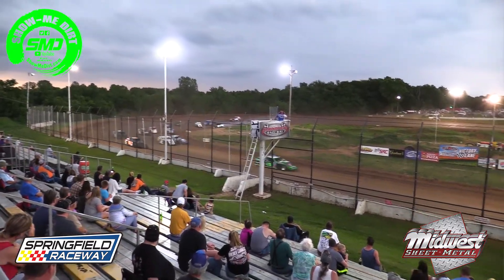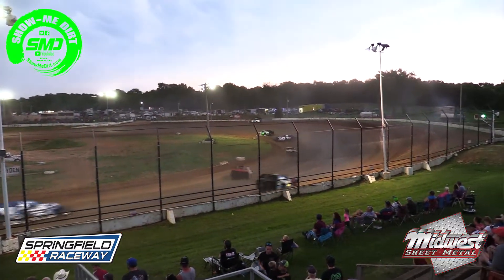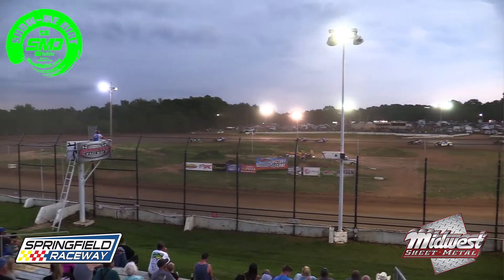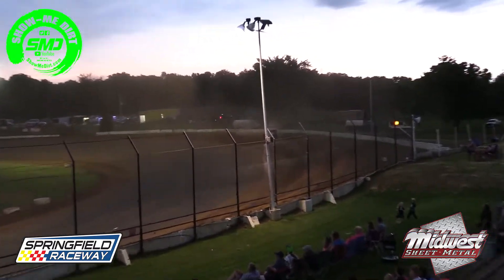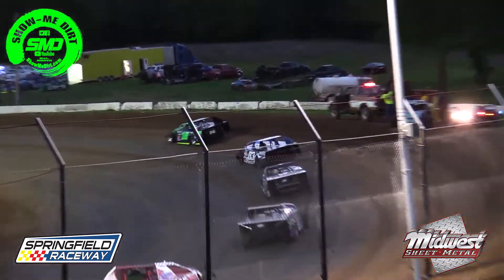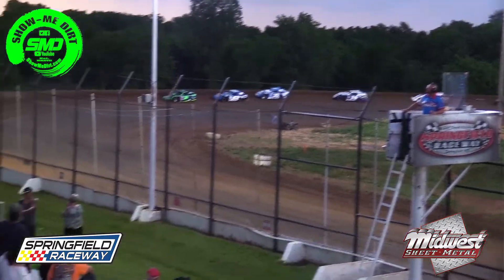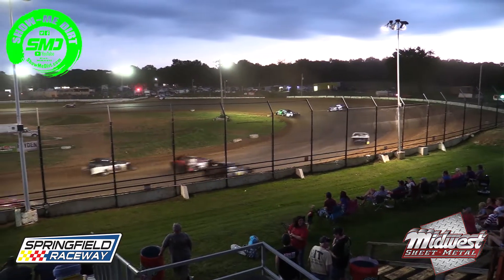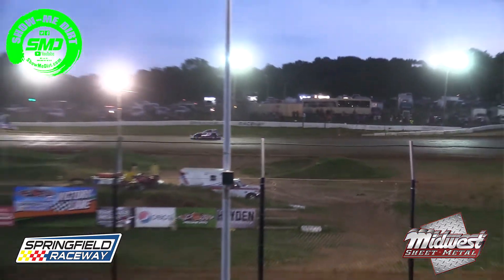S03➜E267 Midwest Modifieds A-Class A-Main Springfield Raceway 6-01-2019